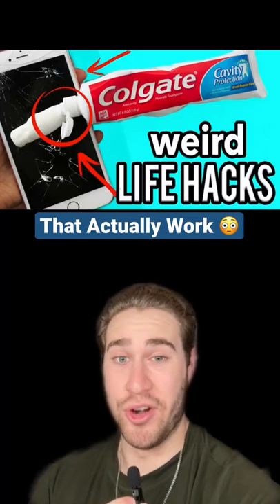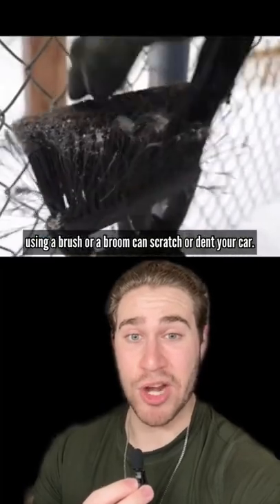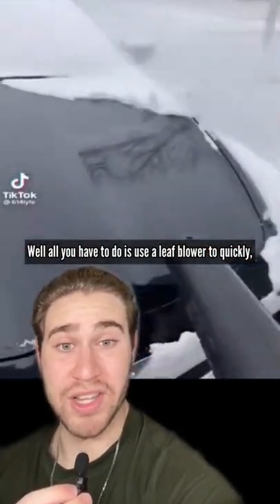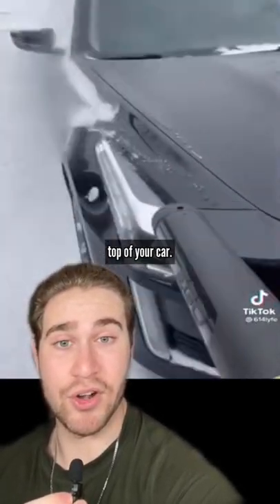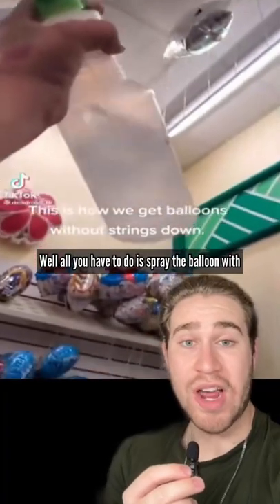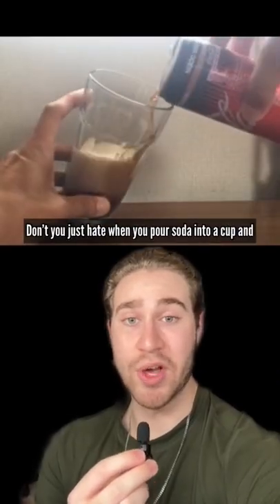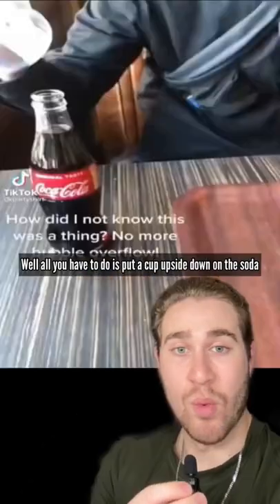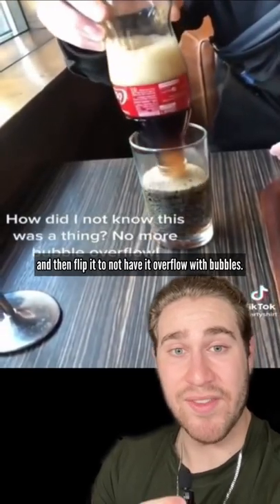WEIRD LIFE HACKS THAT ACTUALLY WORK!!